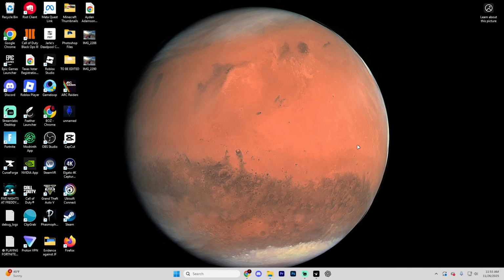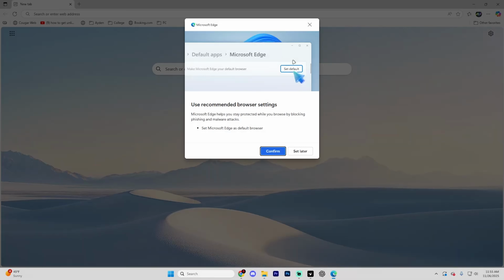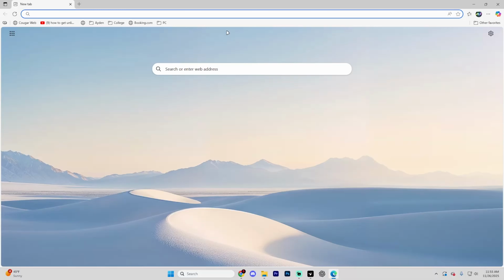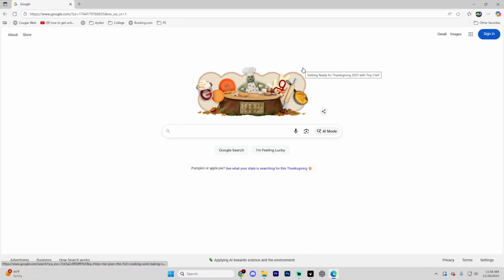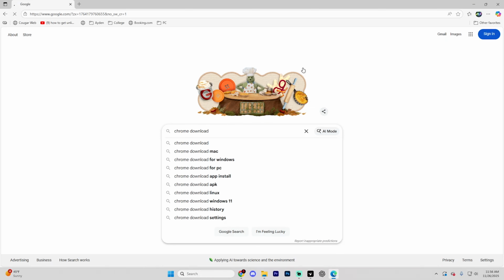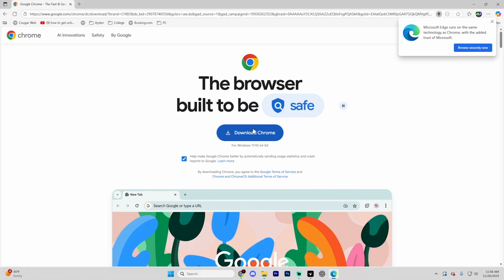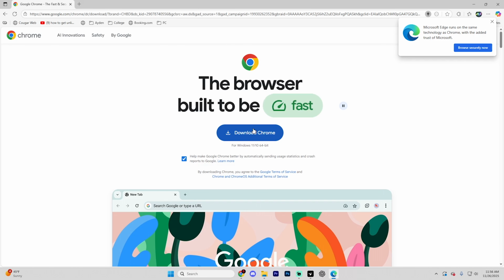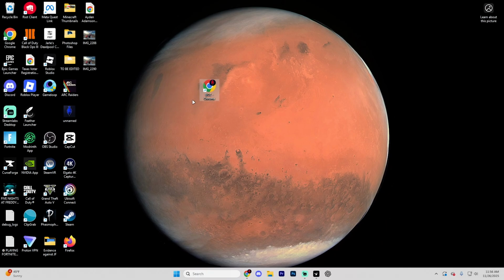How To Download Google Chrome On Laptop or PC - Step By Step